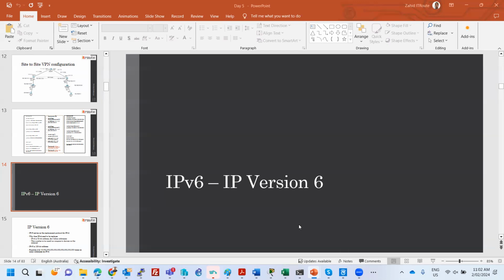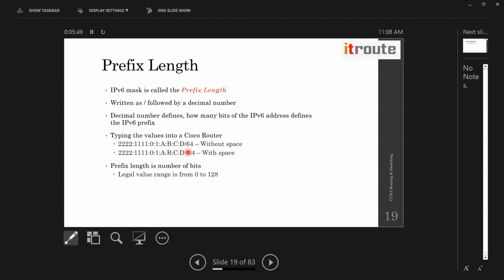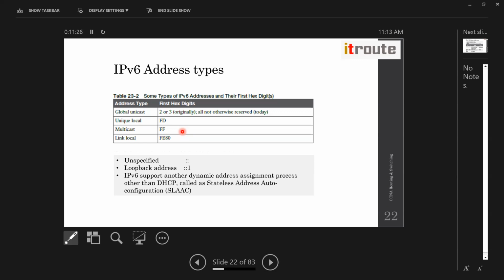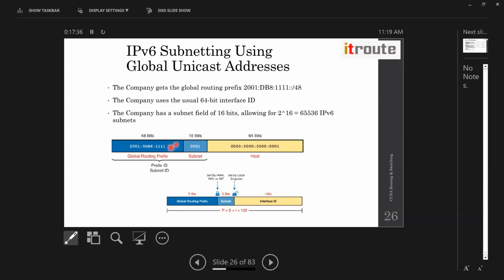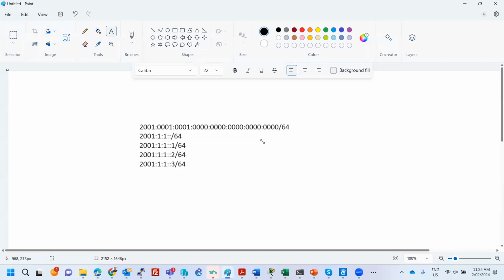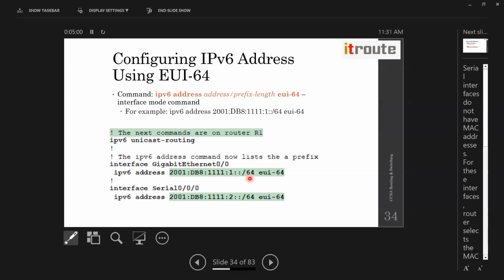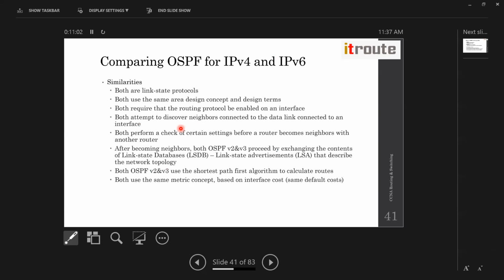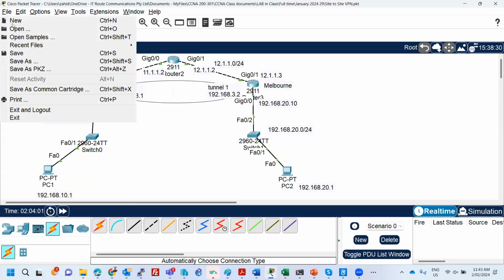CCNA Class - IPv6 Configuration Part-1